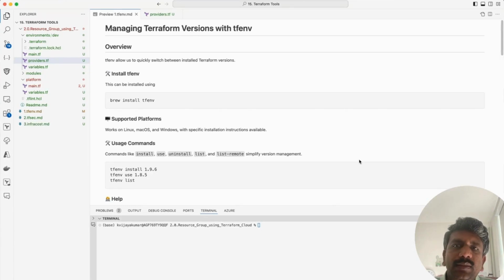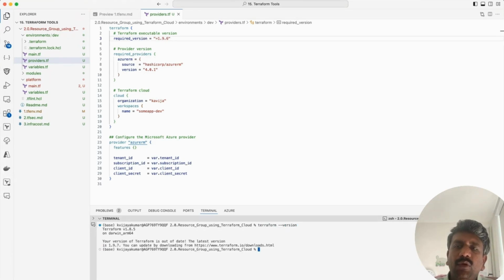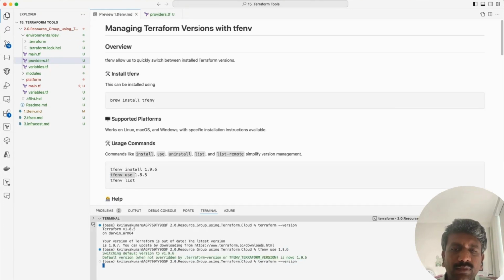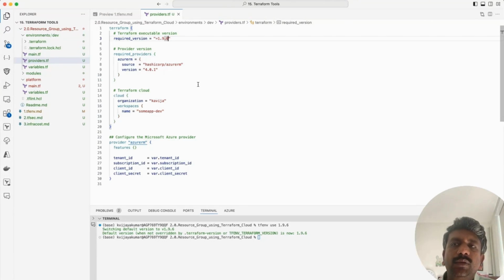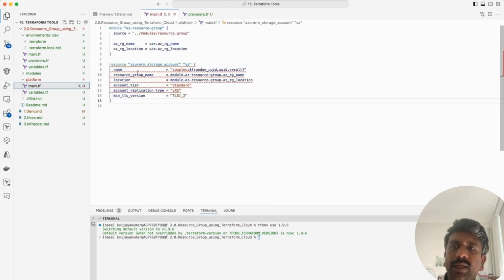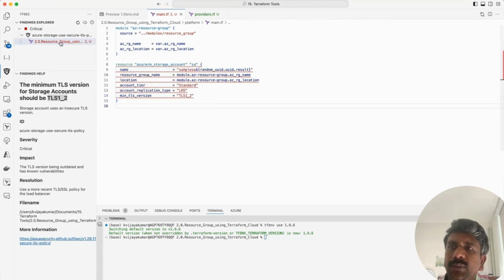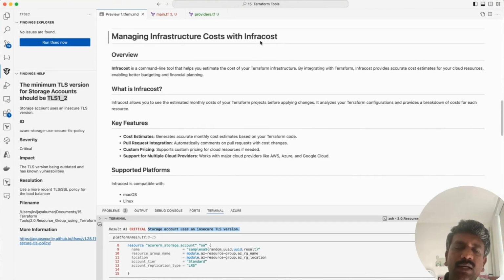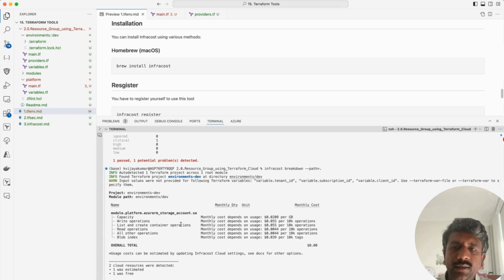Managing Terraform Versions, Security, and Costs with tfenv, tfsec, and Infracost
In this video, we explore essential tools for managing your Terraform projects: tfenv, tfsec, and Infracost.